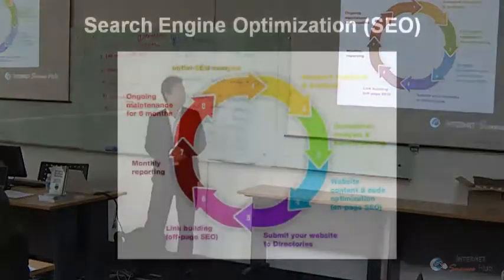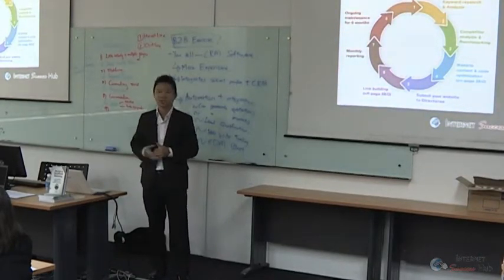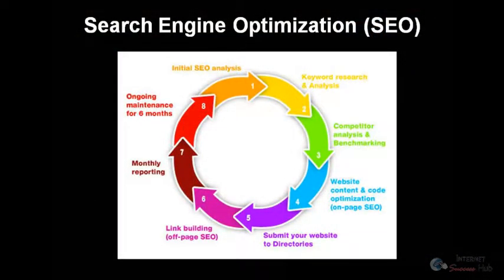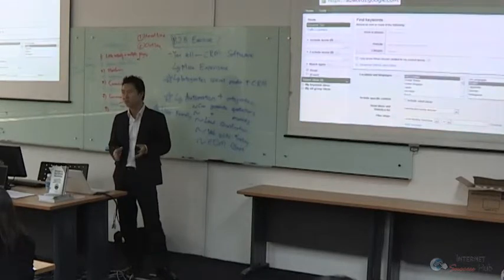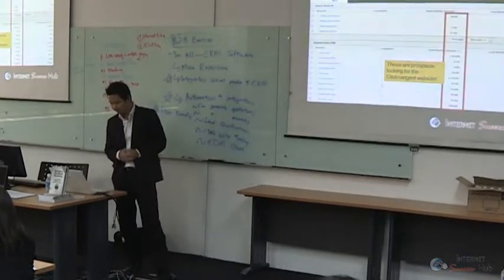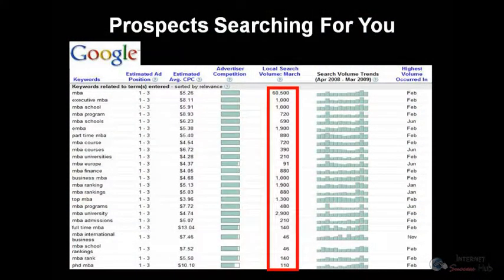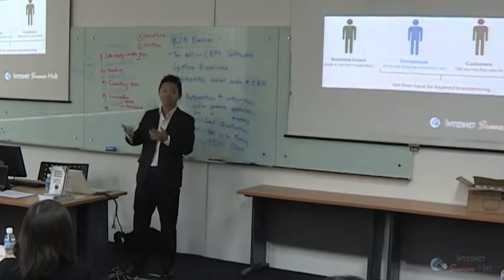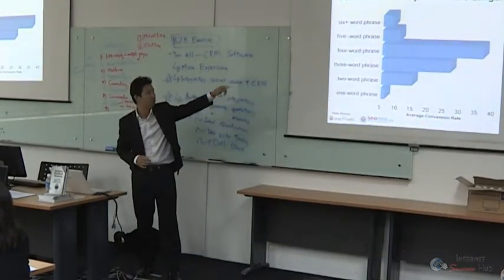Singapore SEO services: Video 3 - SEO Work Process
SEO Work Process

Step by step process of analyzing a website for SEO issues, keyword research, competitor research, content analysis, implementing SEO to your website (on-page SEO), content creation and link building (off-page SEO).

This video was recorded at the SEO workshop conducted at Aventis School of Management, as part of their Executive MBA course.

Internet Success Hub is performance-based boutique internet marketing consultancy. We have a unique way of offering SEO services to clients that guarantees 1st page Google results.

Get 100% of your keywords on the 1st page of Google, or else its free!

In simple terms, SEO is the simple activity of ensuring a website can be found in search engines for relevant words and phrases

JupiterResearch has found that the average company gets about 80 % of its commercial search engine referrals from organic results and the rest from PPC ads.

The study also showed that 90% percent of searchers only visit sites in the first 10 results.

If we equate 1 visitor to the website with $1, that means 90% of the money is going to other websites if you are NOT on the 1st page of Google.

Our SEO Deliverables include Month-on-month increase:

-Organic traffic from the Search Engines.
-Keyword rankings in Google
-Number of back links to the site
-Number of indexed pages of the site

Internet Success Hub Pte. Ltd.
1 Kaki Bukit Road 1,
#02-47
Enterprise One
Singapore 415934